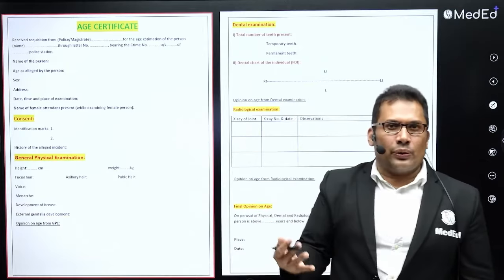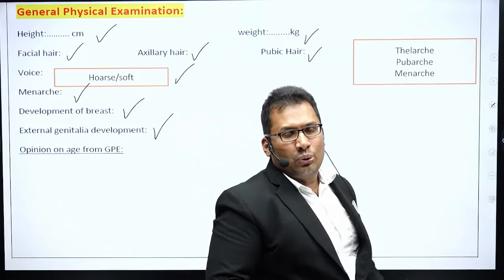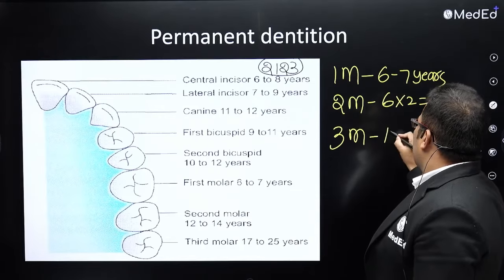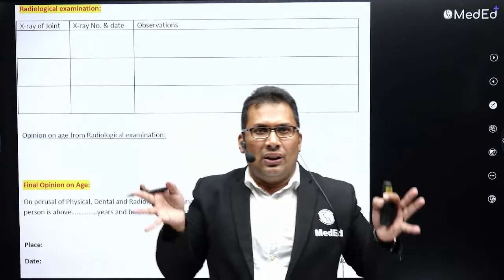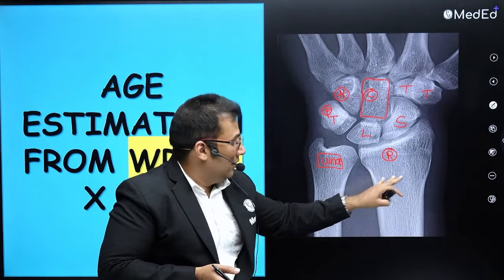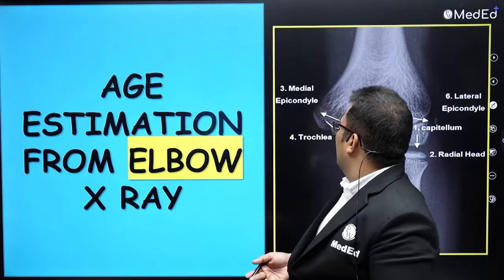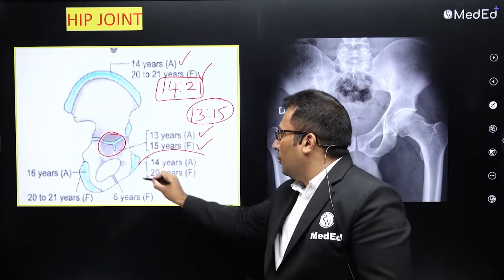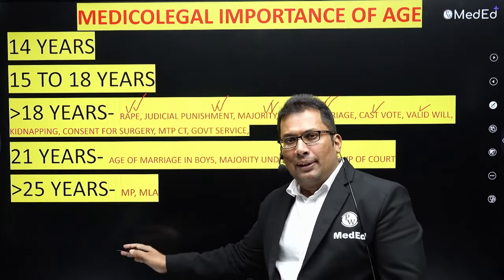AGE ESTIMATION CERTIFICATE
Hello friends your fmtguru come with the new topic Ageestimation General Physical Examination, Dental & Radiological Examination. with Practical aspects of Grievous Hurt in 20 mins that help you in clear your mbbsexam in 2024 .
pwmedition help you to crack the exam ...